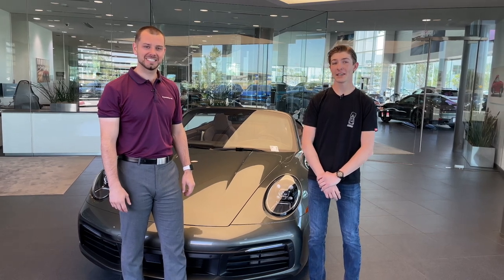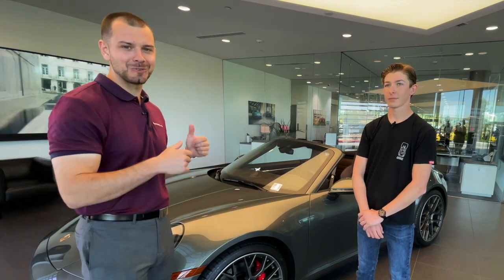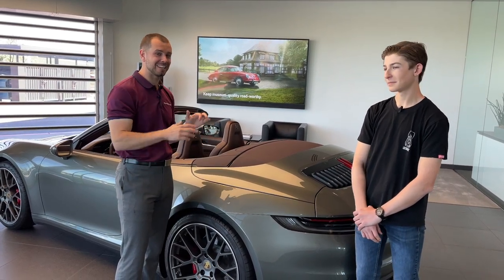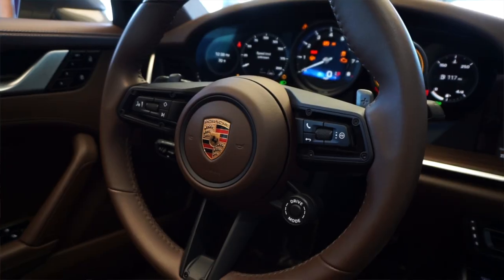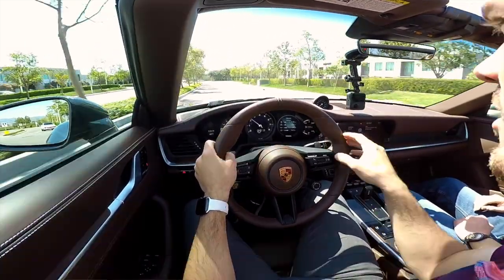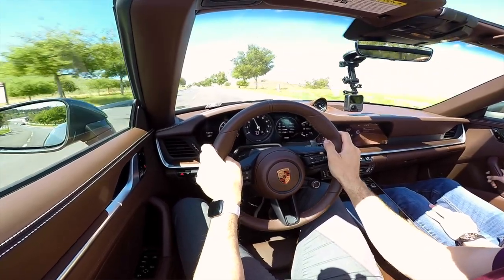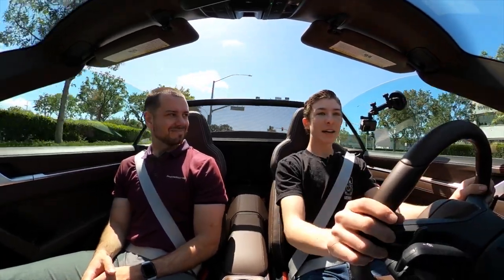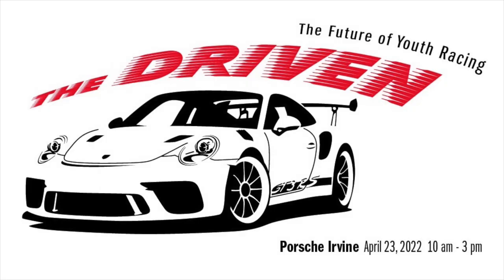2020 992 Porsche 911 Carrera S Cabriolet Review: The Digital Driver's Car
I'm excited to announce that A Kid and A Car Salesman is making a return! Together with Mason from Porsche Irvine we review the 2020 992 Porsche 911 Carrera S Cabriolet! This car is finished in Aventurine Green over a Truffle Brown Club Leather interior which is a rare spec that definitely stands out! The 992 is a massive change for Porsche as we see a switch from analog to digital!